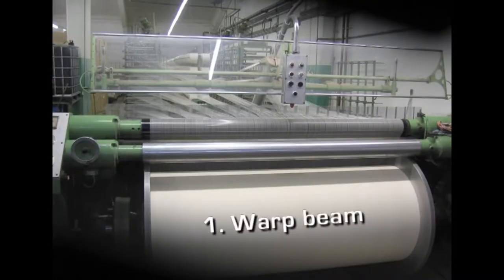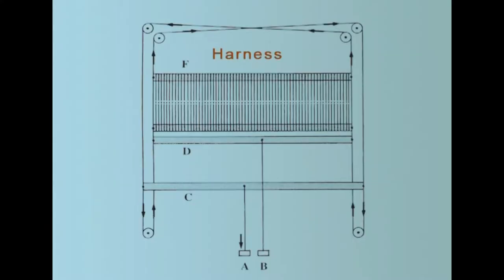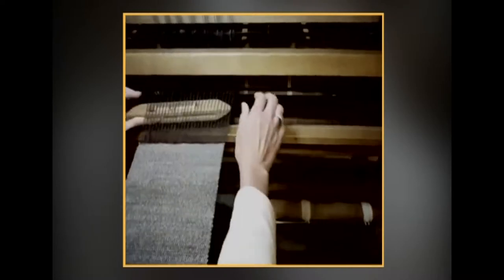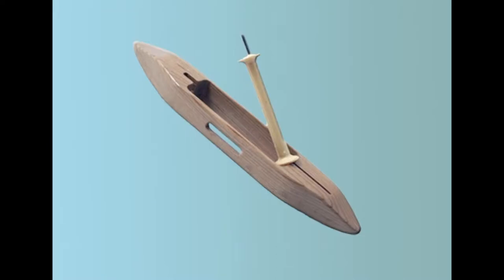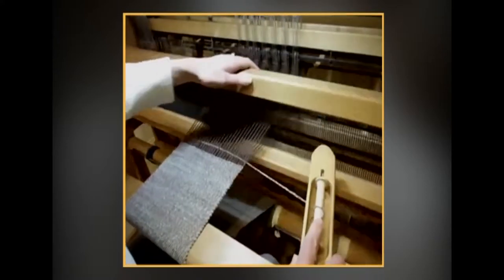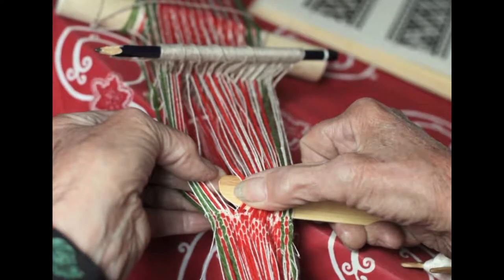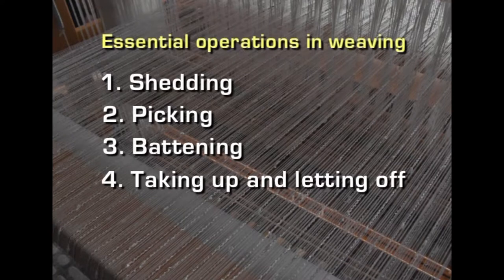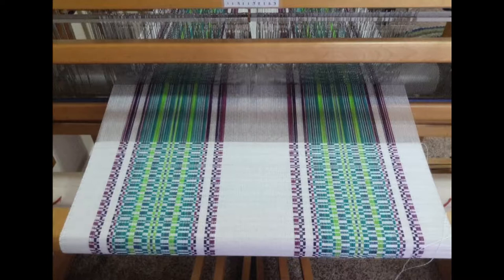W6 L4 Weaving introduction and preparation